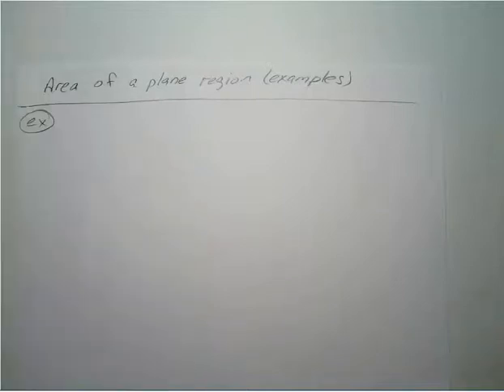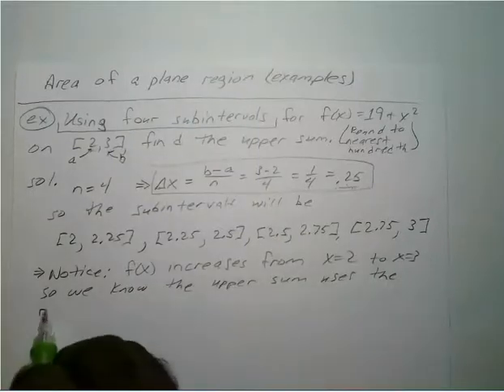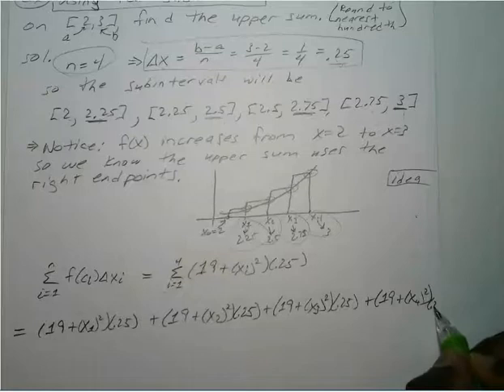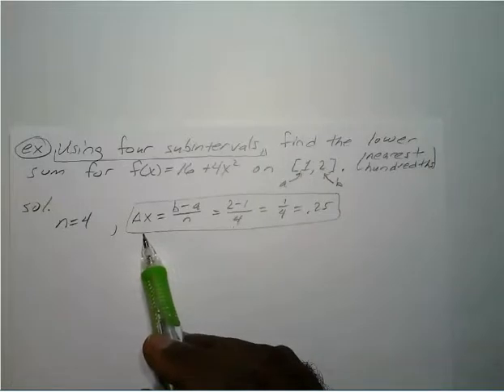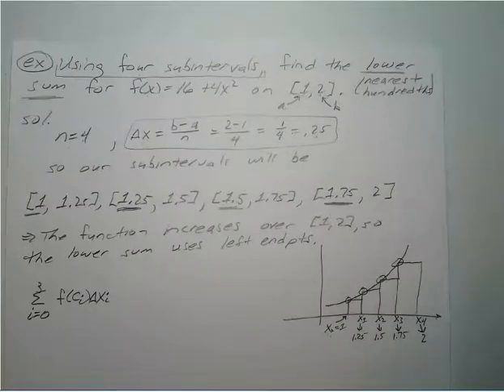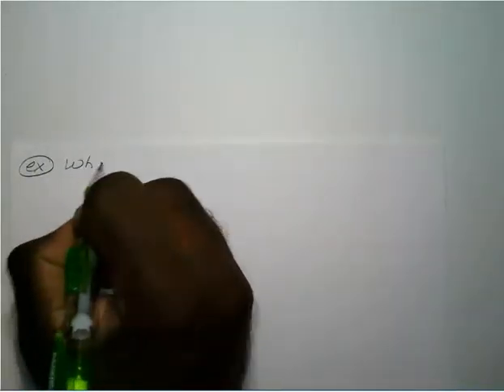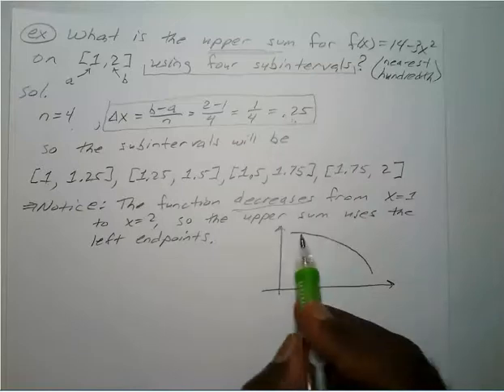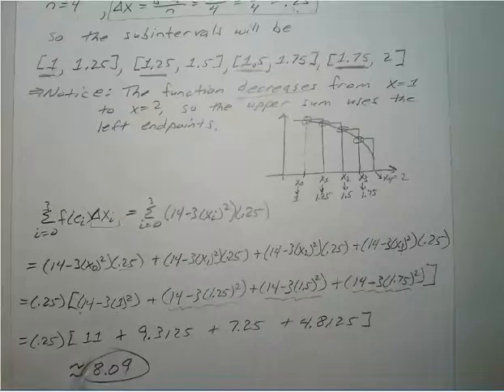Area of a Plane Region (examples) - Calc 1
Area of a plane region (examples)